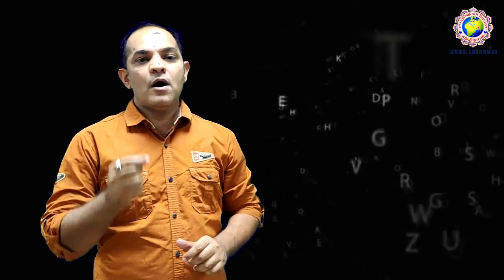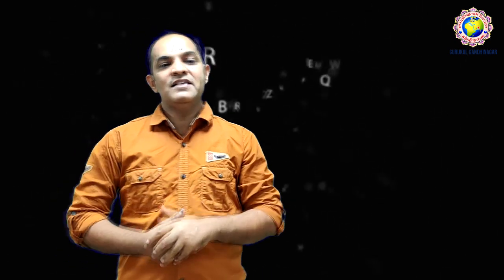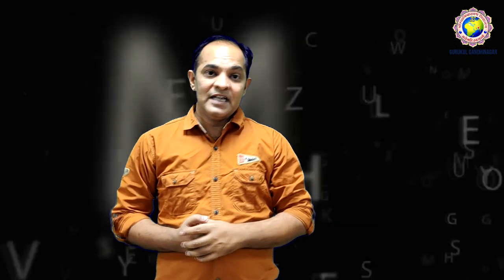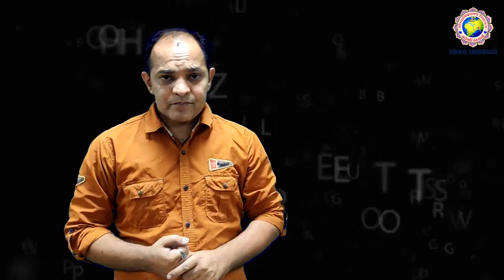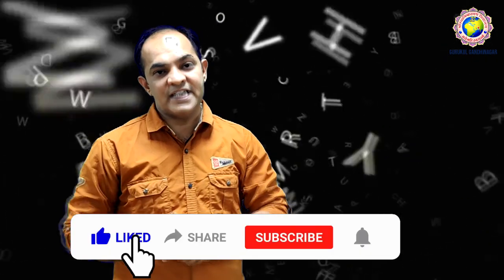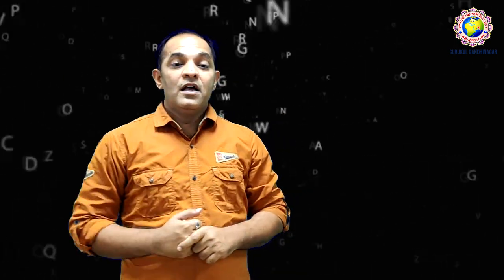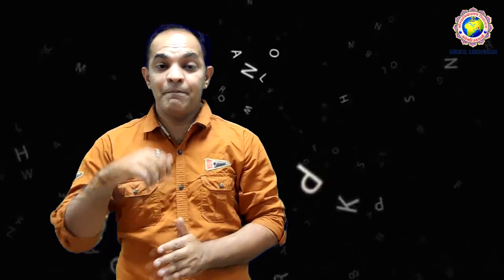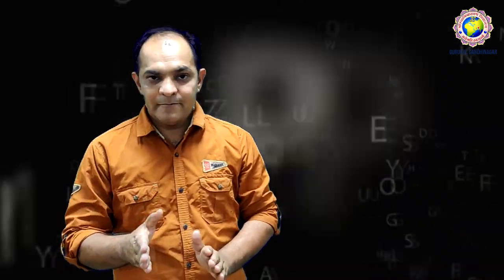Simple Past Tense | Active & Passive | Learn English Grammar | E Learning Gurukul Gandhinagar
Topic : Simple Past Tense | Active & Passive | Learn English Grammar

english grammar lessons, english grammar lessons for beginners